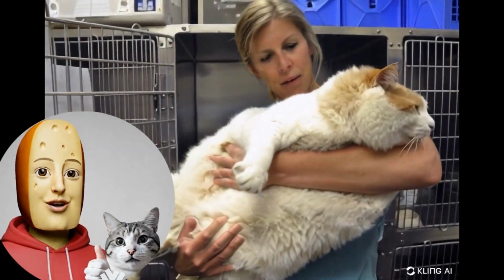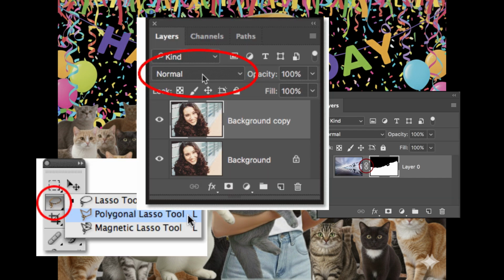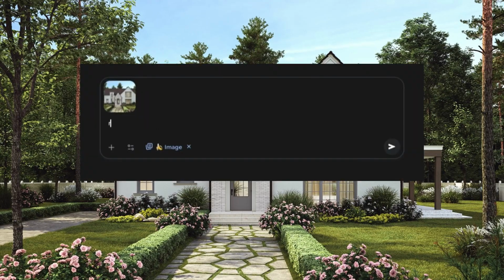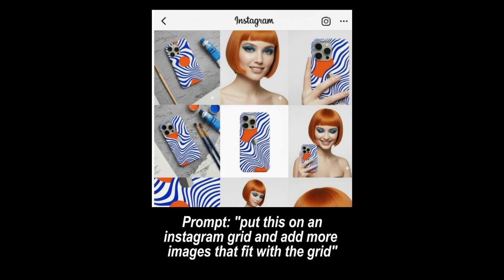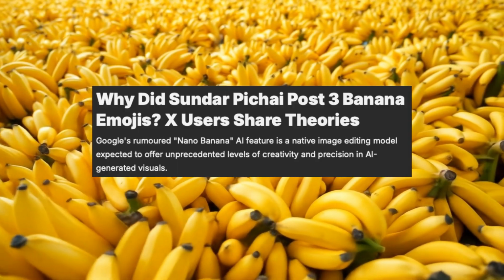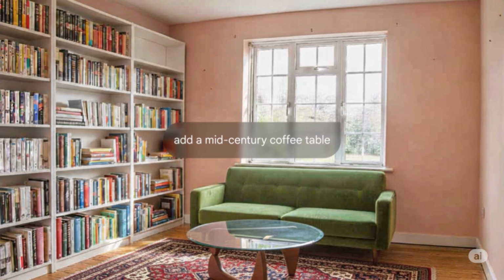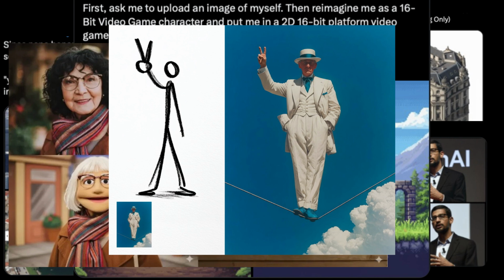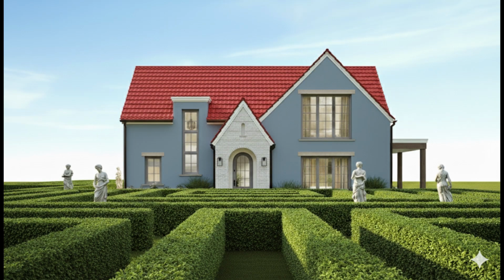Nano Banana 🍌 Use Cases & Examples | Google Gemini 2.5 Flash Image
This is not really a Nano Banana (I often write it together like "Nanobanana") tutorial, because it doesn't need one! All you need to do is use plain language. What people will do need though are examples and use cases.

Nano Banana used to be the code name for gemini 2.5 flash image, but then Google decided to keep it.

In this video I'm talking about things you can do with Nano Banana, as well as examples I've found out there.

You can use Nano Banana within the Gemini app (or Google Studio), it's free.

🤠 Since Google Veo 3 came out, I’ve made quite some videos.